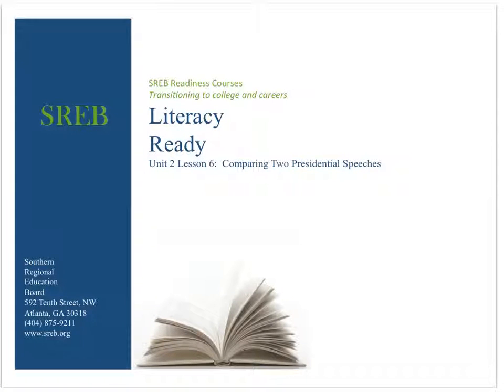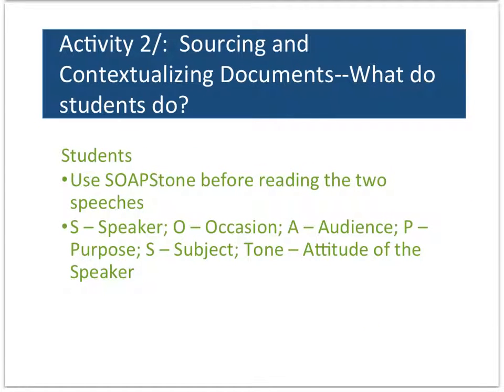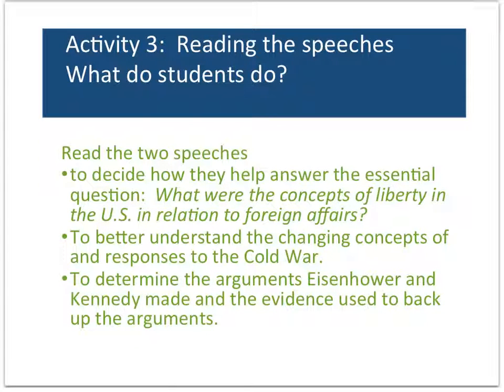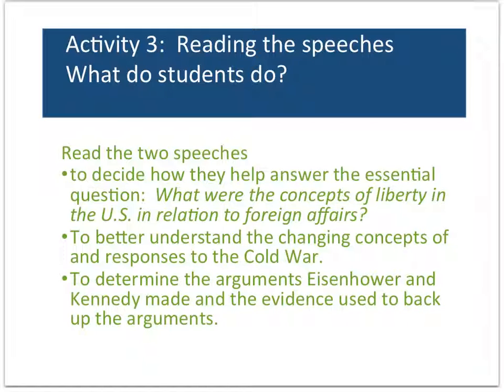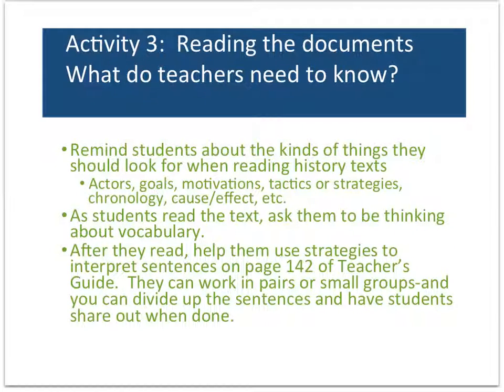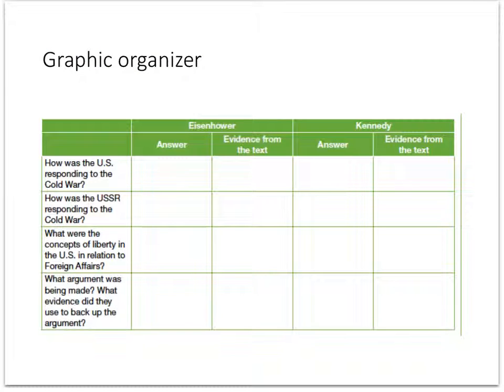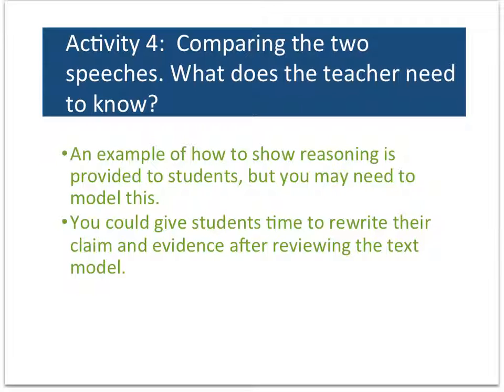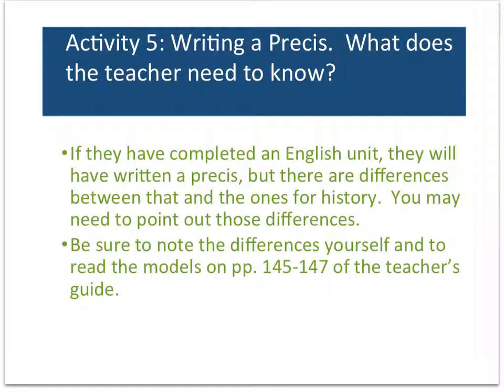Literacy Ready History Unit 2 Lesson 6